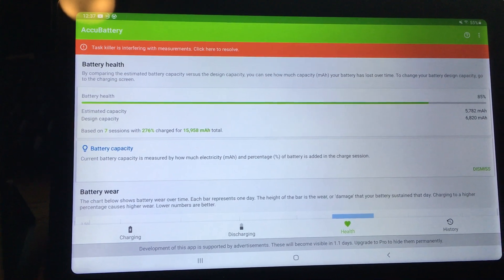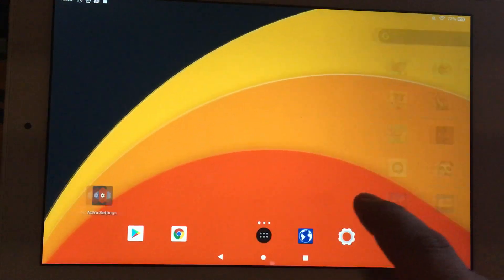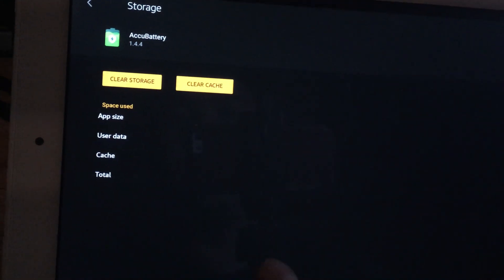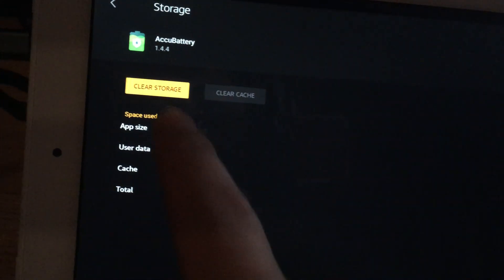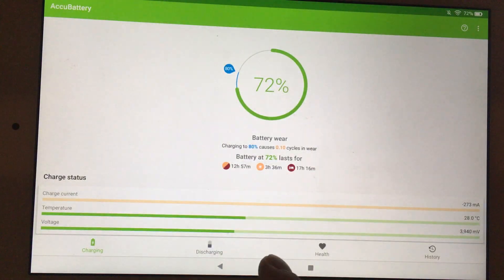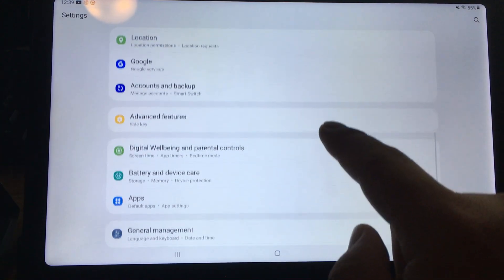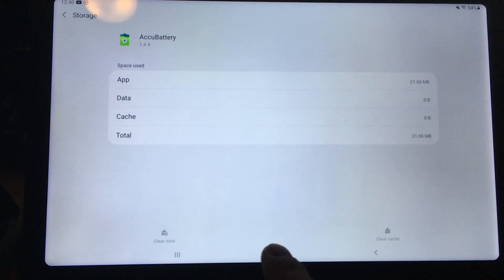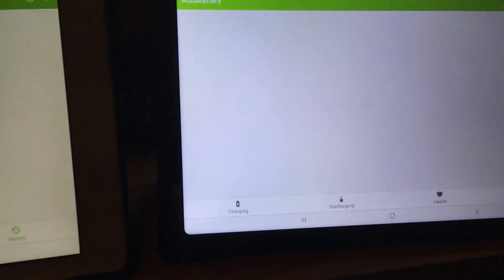Reset accubattery app on android 10 (fire tablet) or android 11 (samsung a7). Settings, App, storage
This video will try to show how you can reset the app accubattery so that you can take new estimates for your battery health.  Accubattery works by using battery estimates after each charge.  In some cases task killer can prevent battery health from working properly.  If you fix this .. then you may want to reset how to do the reading.

To reset accubattery app... the general instructions are:
1.  Go to settings
2.  Go to Apps
3.  Find the app accubattery
4.  Finally click on Storage
5.  more finally, click on Clear Data.

Voila.. your app is reset.  The easiest way of resetting an app of course is just uninstalling the app and then reinstalling it.